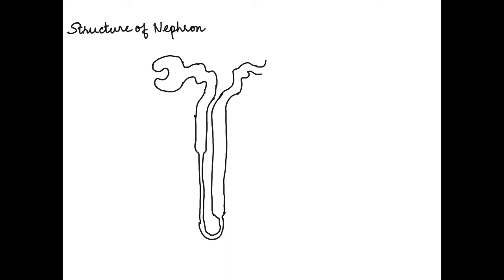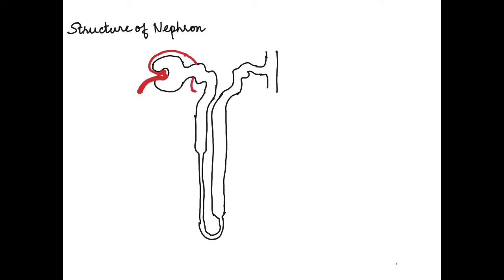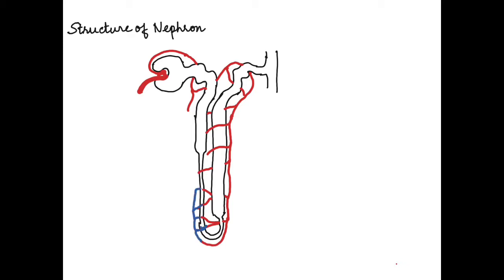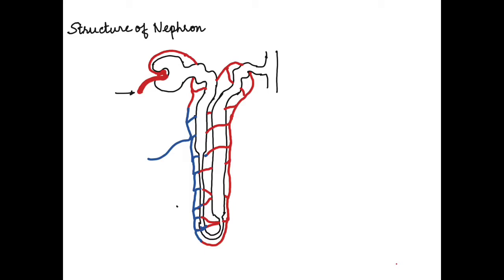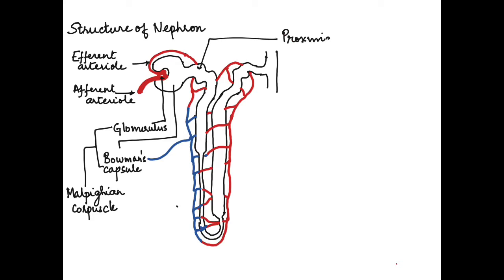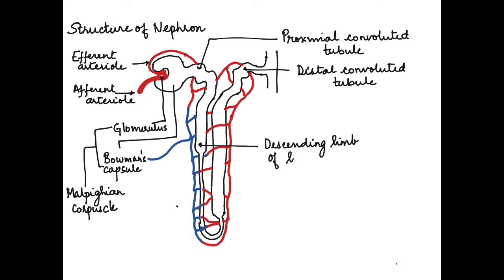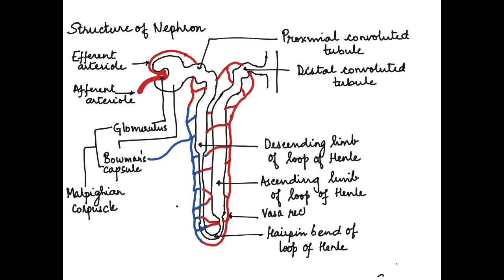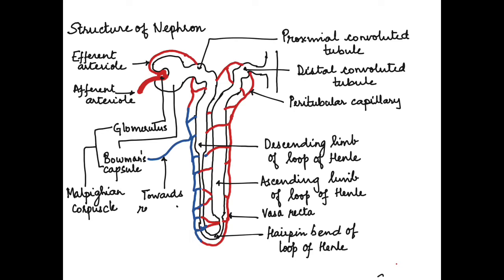HOW TO DRAW THE NEPHRON: HUMAN PHYSIOLOGY: CHAPTER - 19: CBSE/ISC 11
This video shows how to draw the structure of the nephron and label its part, it also gives the function of the parts.